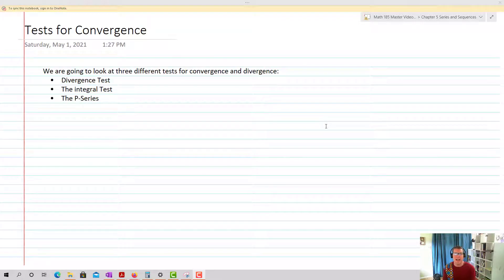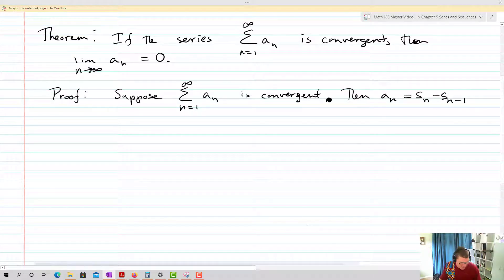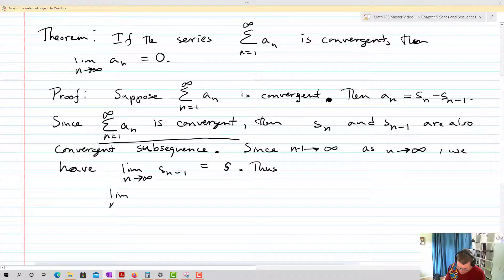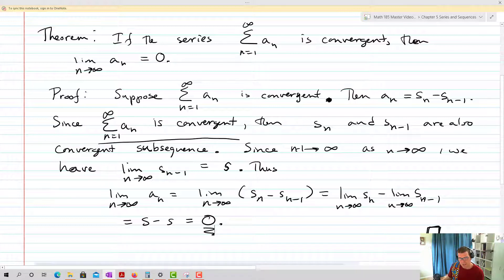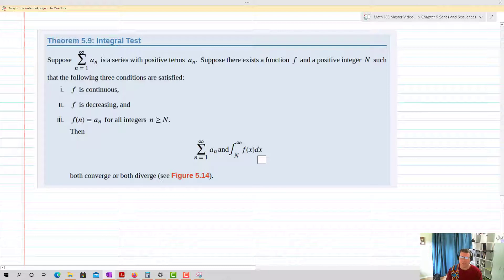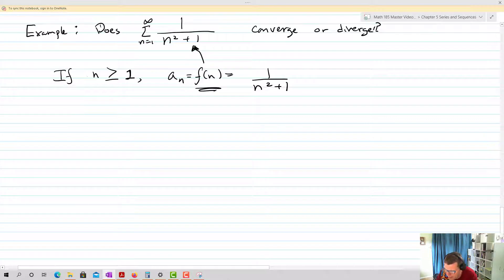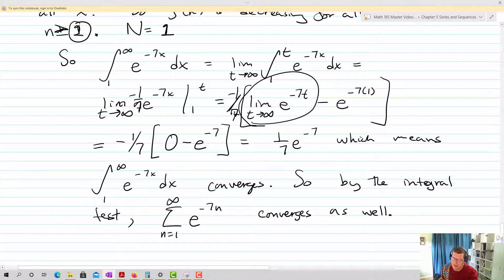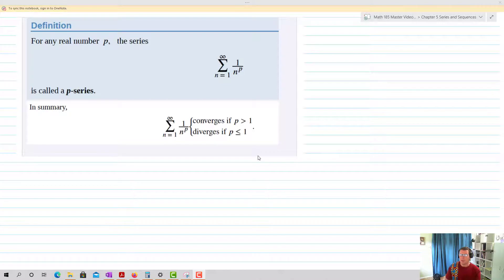Tests for Convergence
In this video I go  over the divergence test, the integral test and the use of P-series.  I also begin to discuss how we prove convergence.